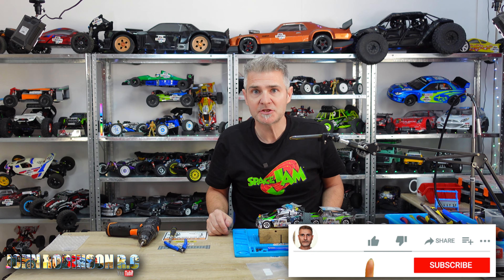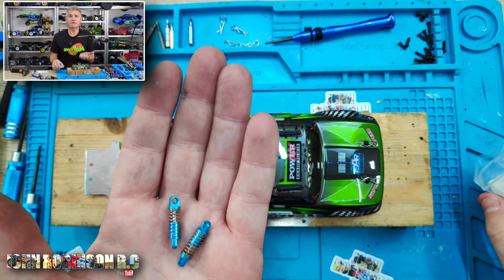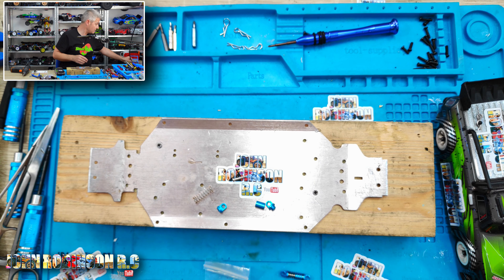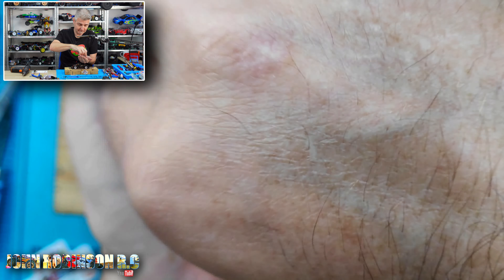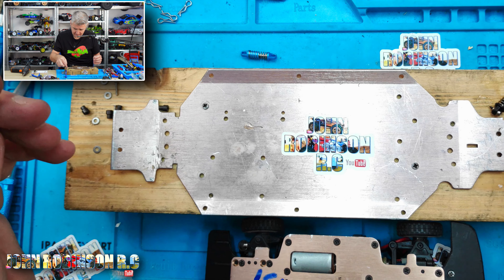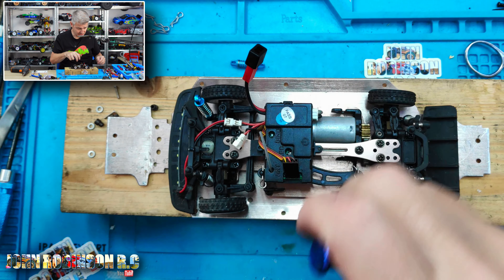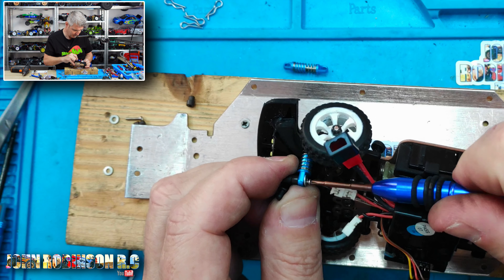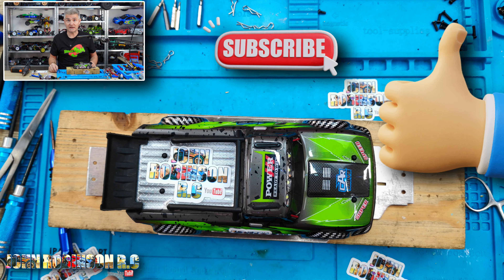WLTOYS K989 mod - WLTOYS 284131 mod - UPGRADED SHOCKS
Finally, I have the parts to do a WLTOYS K989 mod and 284131 mod. Well, almost all of the parts. This video is me installing the shocks. The next two videos on these cars will be fitting the carbon fiber chassis and top brace and the differentials.

*Shocks, the ones I bought. Remember 2 packs*
An alternative that comes with 4 shocks
Carbon Fiber chassis kit
Upgraded differentials
Stainless steel lockable forceps that I use a lot

ARRMA FELONY Amazon
Or Camo FIRETEAM (AMain Hobbies)
(Amazon)
Brushless WLTOYS 124016 V2 Use code: JohnRobinsonRC
Brushless WLTOYS 124016 V2 with 3s battery Use code: JohnRobinsonRC
Brushless WLTOYS 124017 V2 Use code: JohnRobinsonRC

BATTERIES:
🔋 Gens Ace batteries

RC car